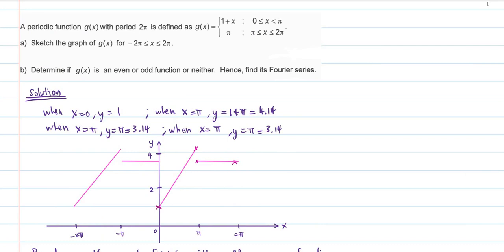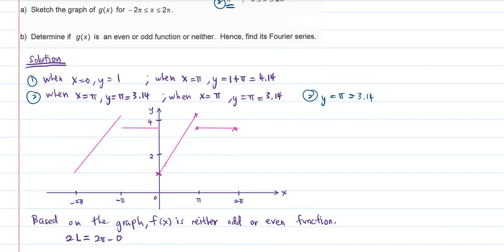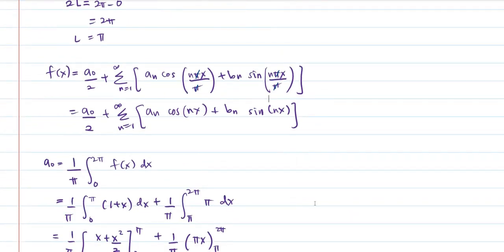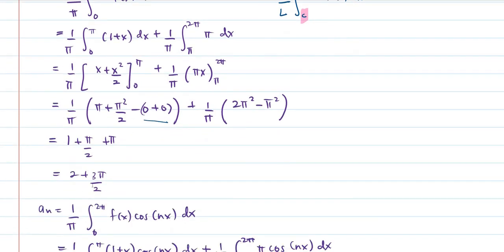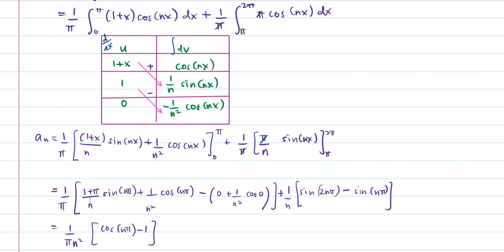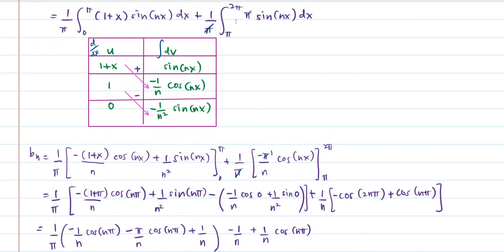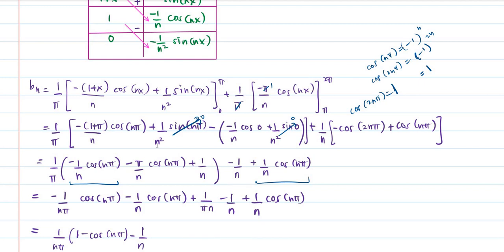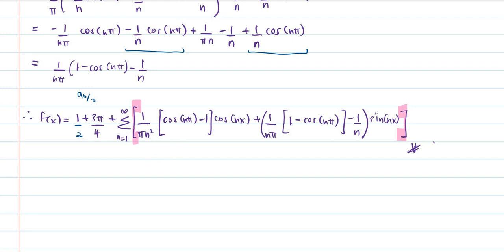Fourier Series (Example Half-Range Function)